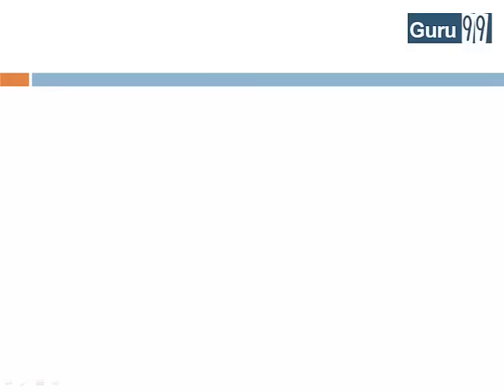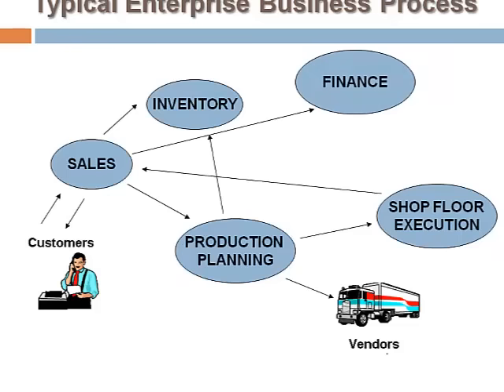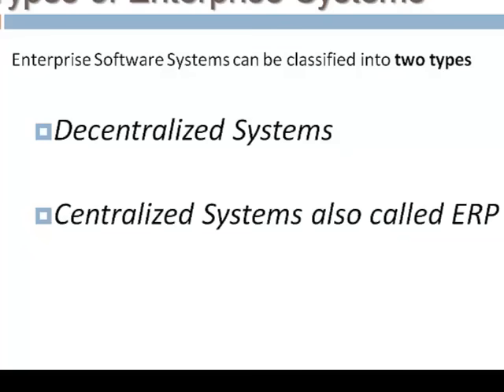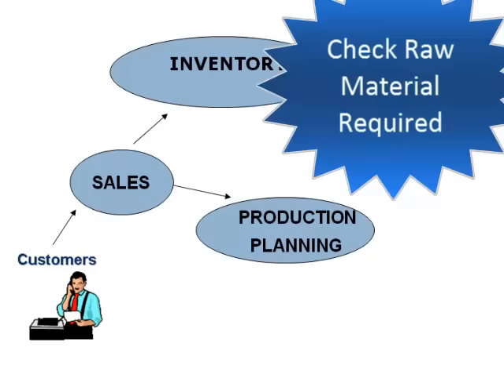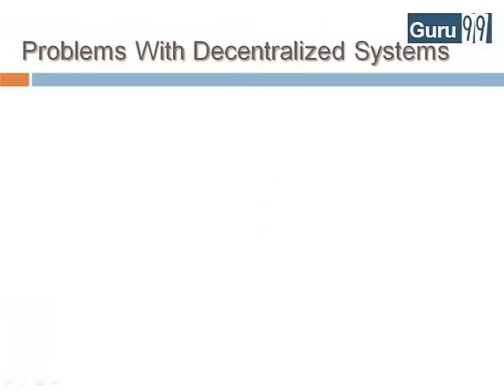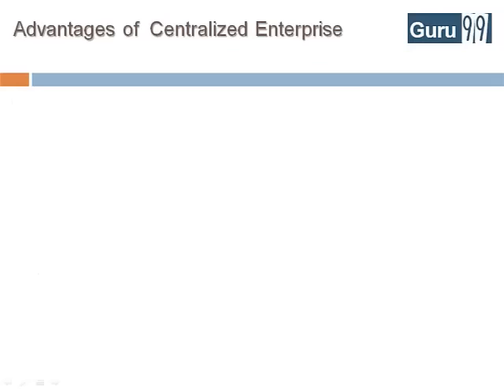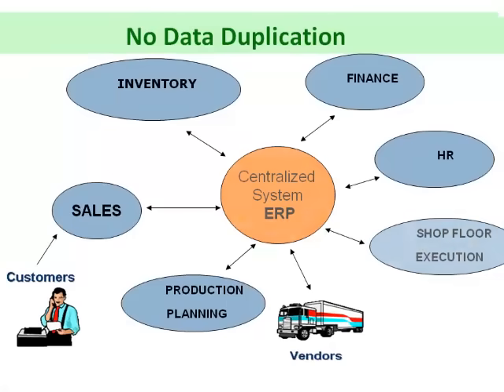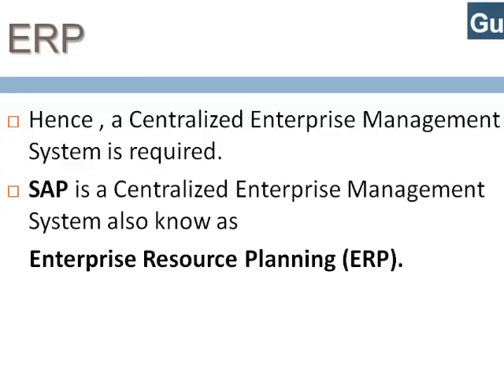What is SAP? Why do we need ERP? Beginner Tutorial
This tutorial introduces the need for an ERP System with the help of a scenario. This course compares de-centralized information systems with centralized information systems also known as ERP. SAP is the most popular and widely implemented ERP system. This video course is beginner friendly!

0:07 Why ERP is required?
2:00 Types of Enterprise Systems: De-centralized information systems and Centralized information systems
4:30 Problems with Decentralized Information Systems
5:20 Centralized Information Systems
7:16 Benefits of Centralized System

SAP stands for Systems Applications and Products in Data Processing. SAP can be defined or categorized as an ERP (Enterprise Resource Planning) software.

READ related book like SAP MM book on Amazon by viewing

Sincerely,
Guru99